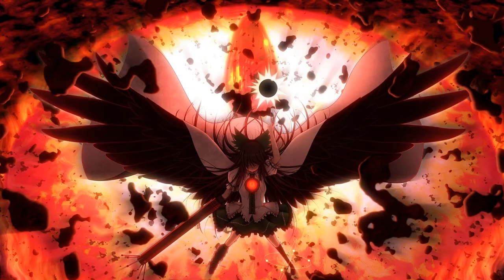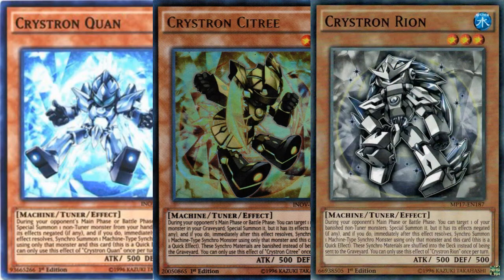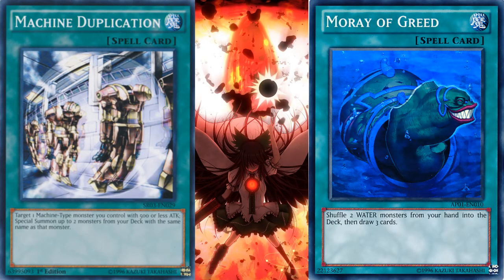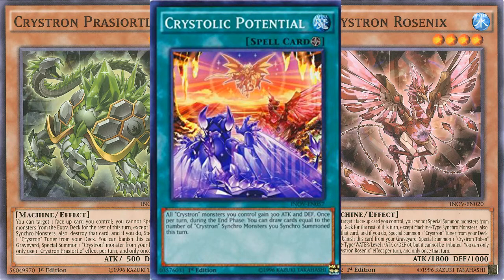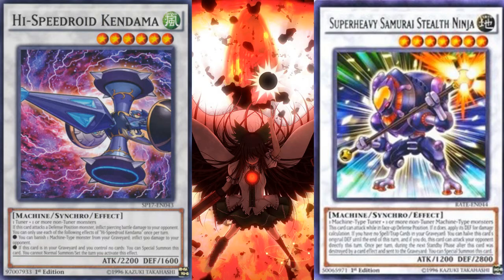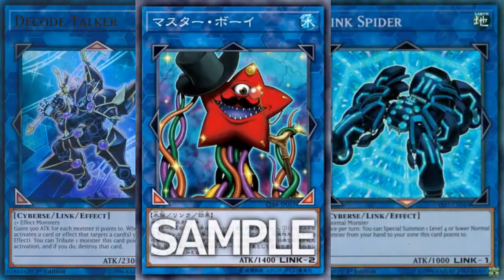Five frequent mistakes in Crystron Deck Profiles (Deck Theory)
Hello everyone, it's AkaTrios here and today we're going to talk about frequent mistakes I see in Crystron Deck Profiles! Keep in mind that these are my personal opinions that I formed after playing them for about year of them being avaible on online simulators, however I am also really happy to see your opinion and to discuss them with you!

o.O.o.O.o.O.o.O.o.O.o.O.o.O.o.O.o.O.o.O.o.O.o.O.o.O.o.O.o.O.o
YGOPro Touhou Duelist Circle: